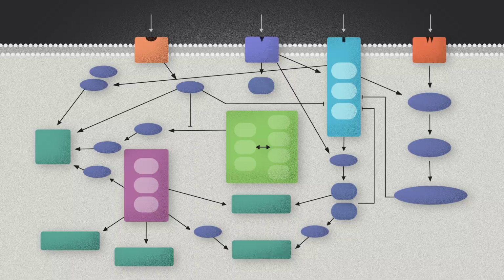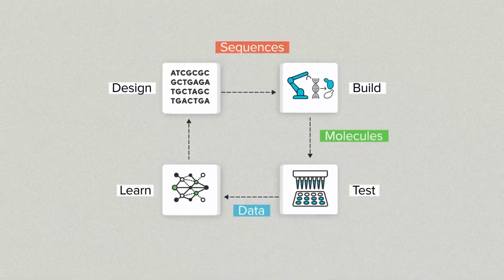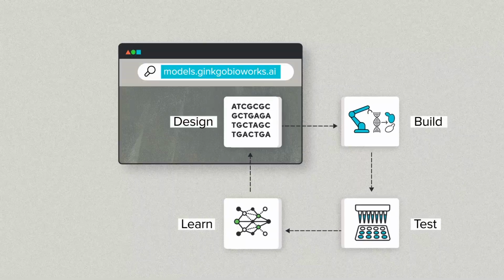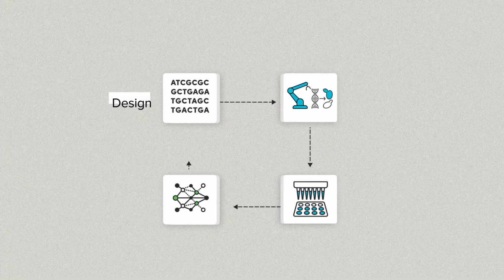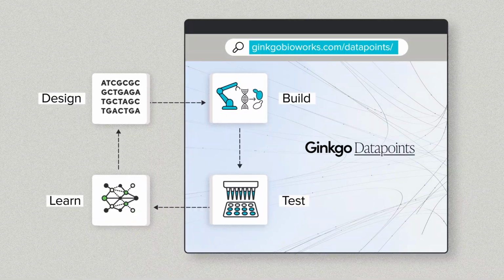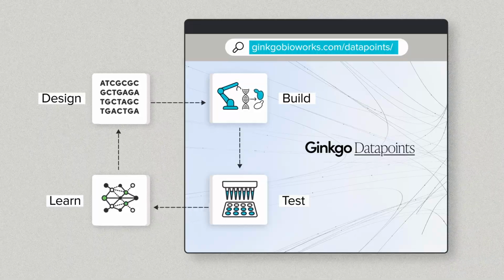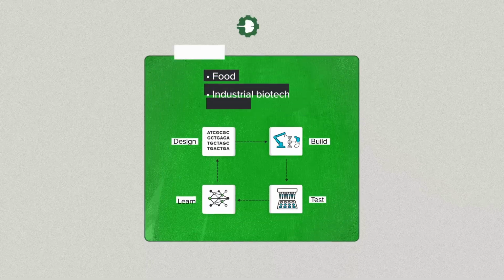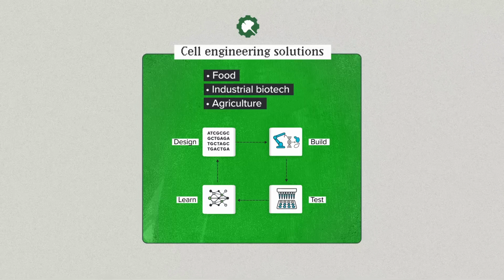FT044 - A Cleaner Interface for Biotech R&D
What is the structure of biotech R&D? Can we break it down into pieces? Should we even try? Today we're looking at different stages of biotech R&D and where they connect to the Ginkgo foundry.